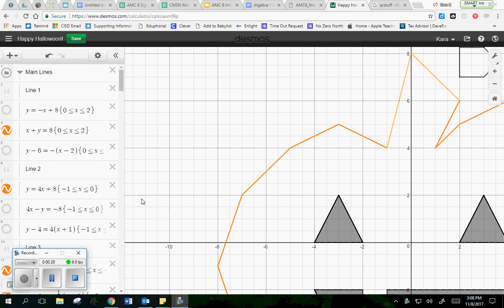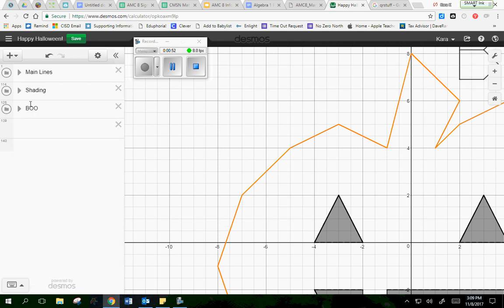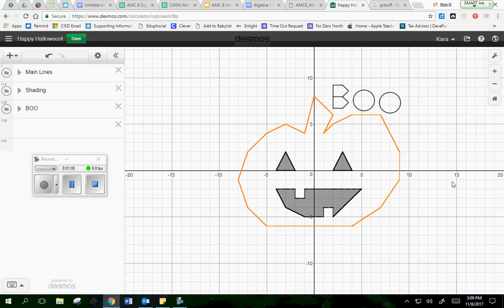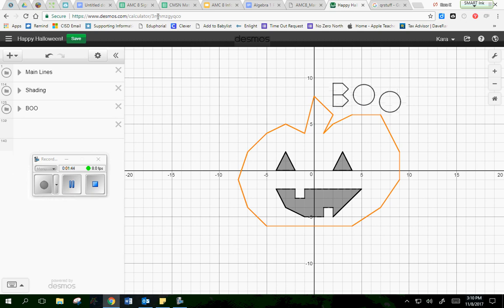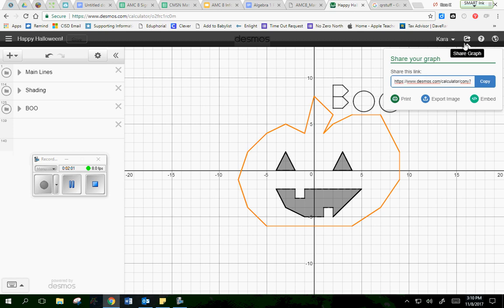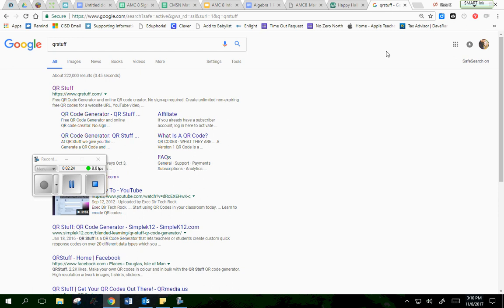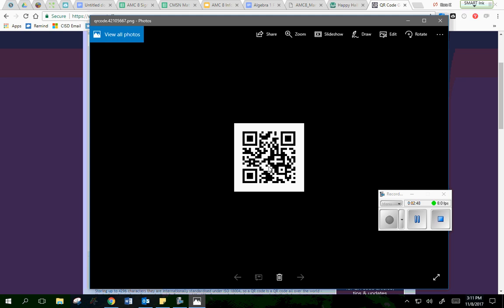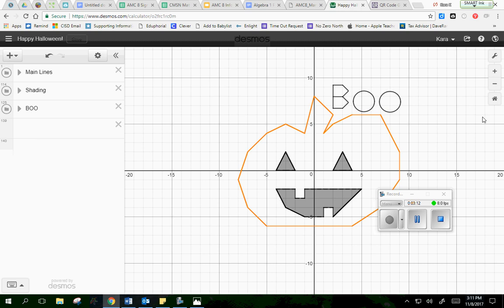Generating Your Project's QR Code